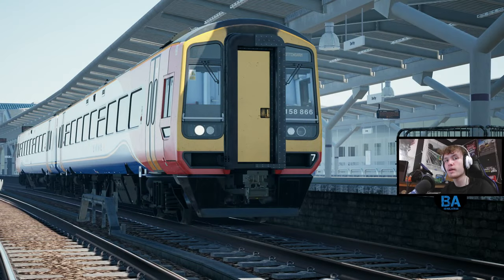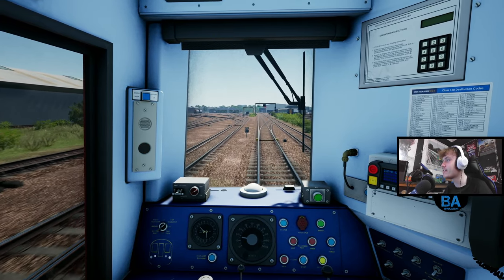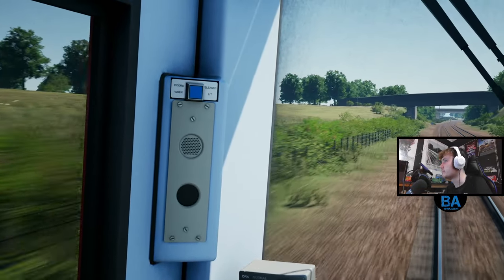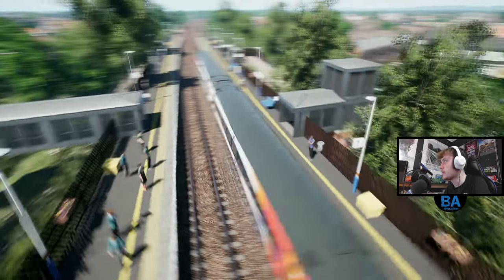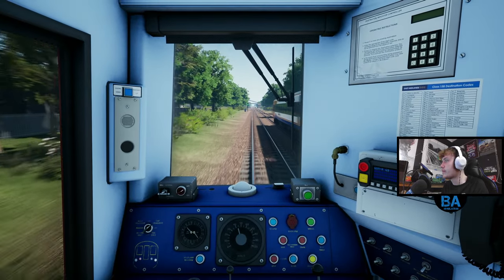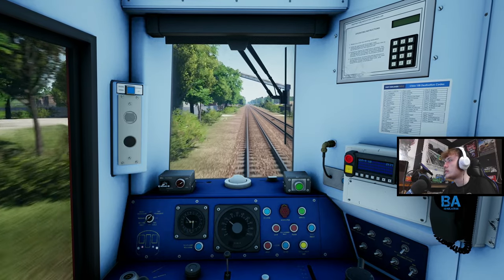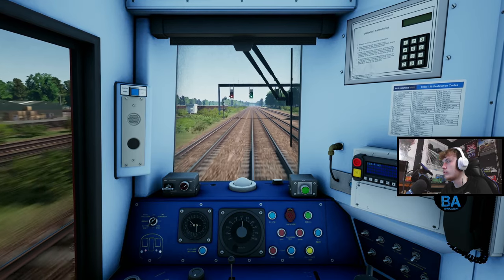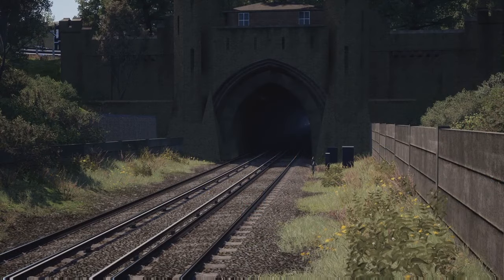This Route Is Great Now! - Class 158 - Midland Mainline - Train Sim World 4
Out and about on the Midland Mainline again in the Class 158, this route really has been improved majorly in the last update, lets see for ourselves yet again. Hope you enjoy!